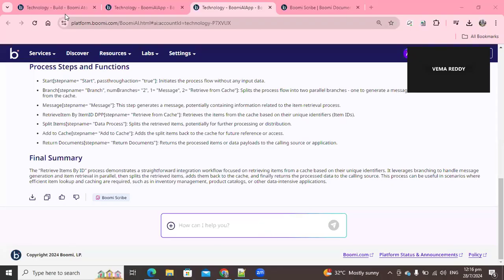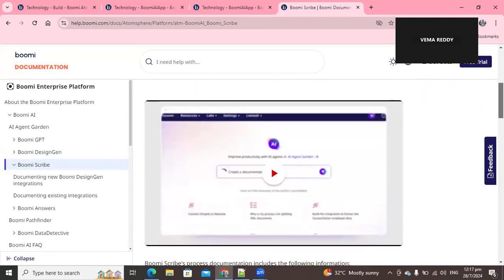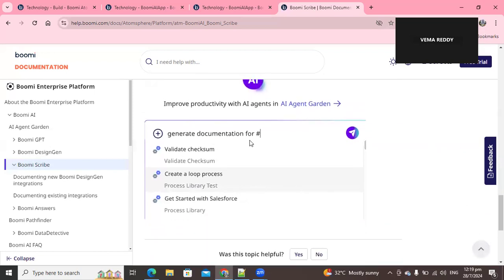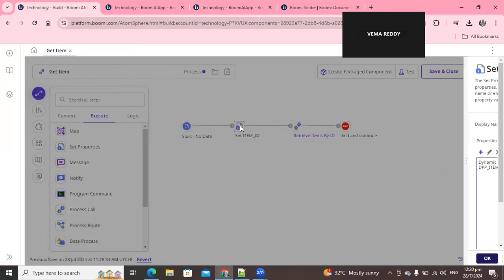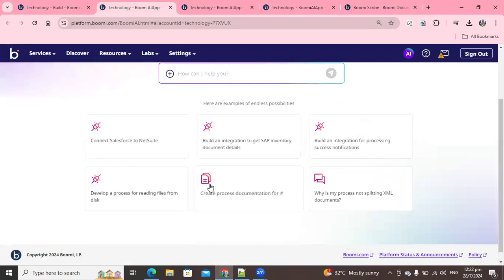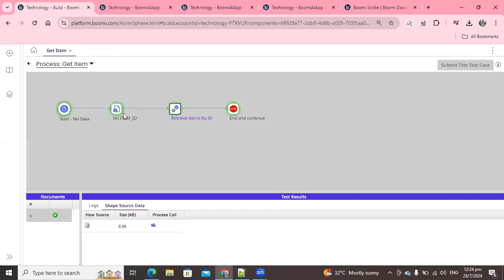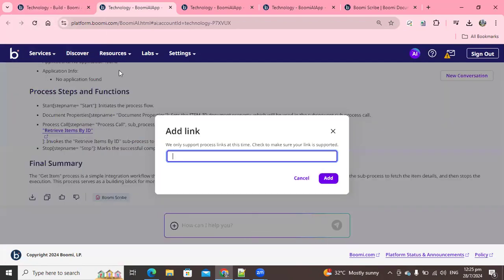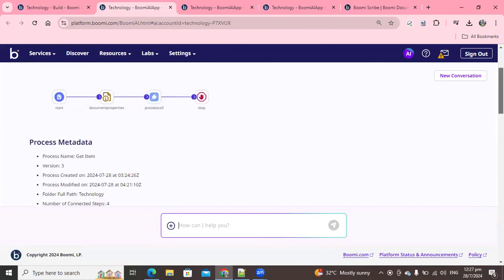Auto generate Boomi process document using Boomi Scribe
This video shows how to generate the documentation from the Boomi process.